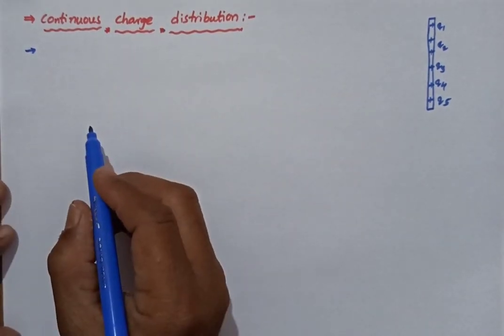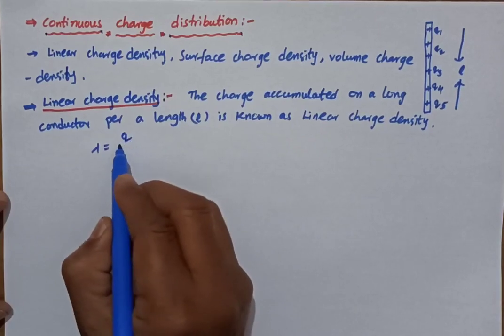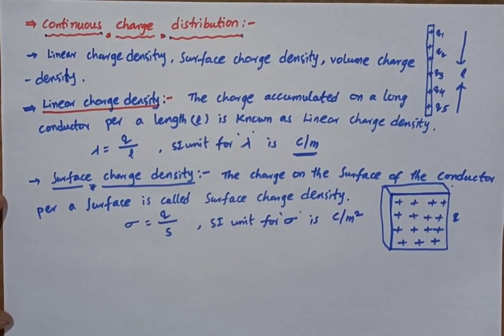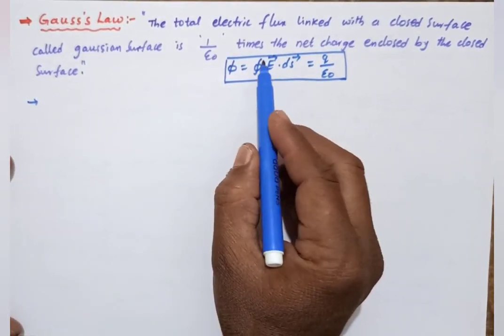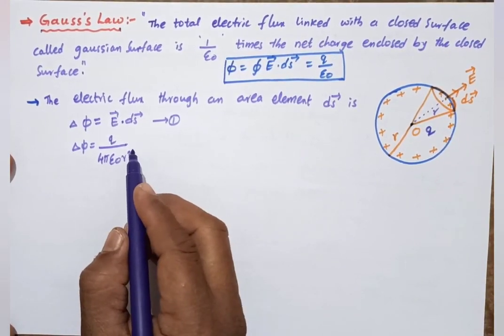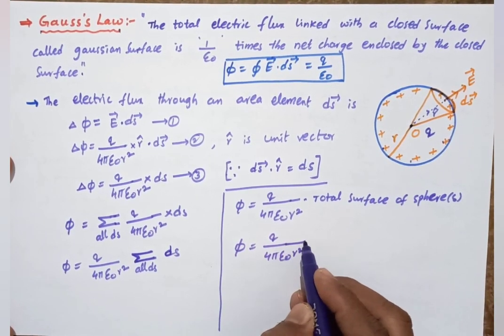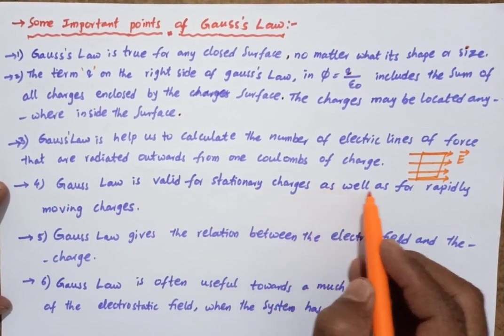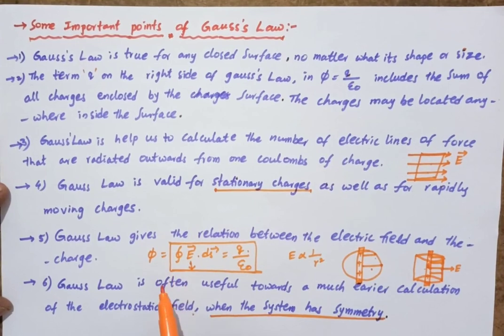Gauss's law and impartance